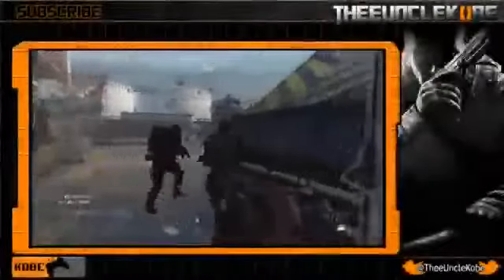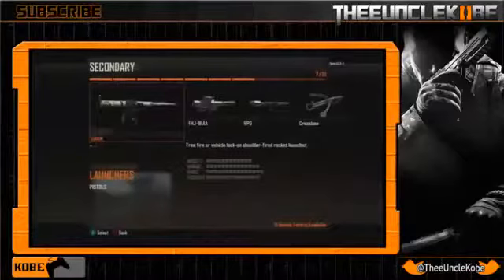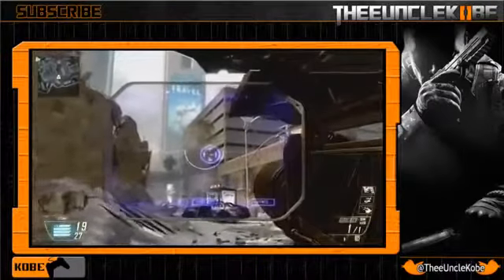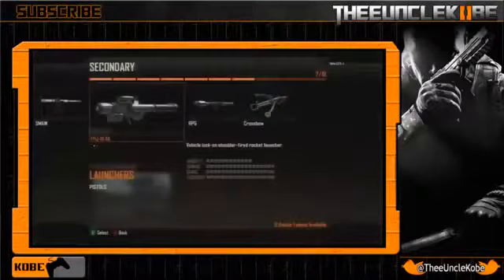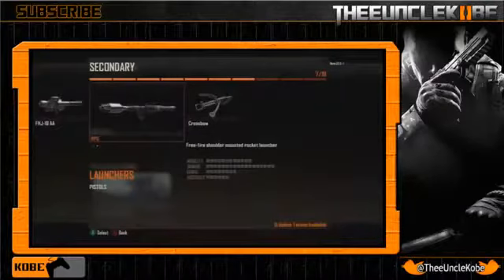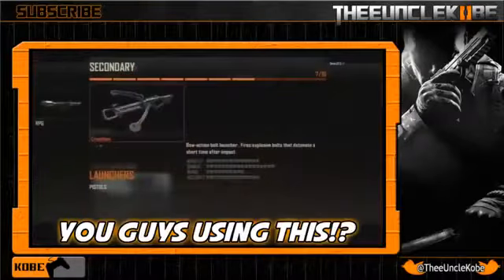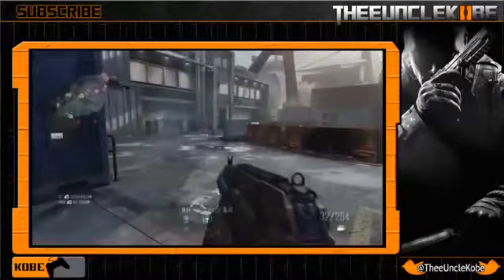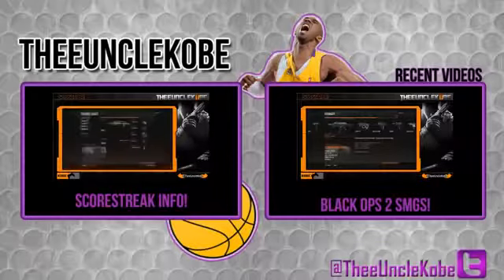Black Ops 2 Weapon Guide BEST LAUNCHER! Statistics Pre release1